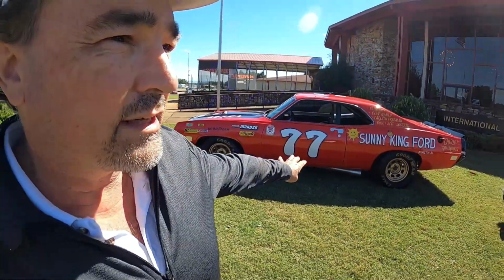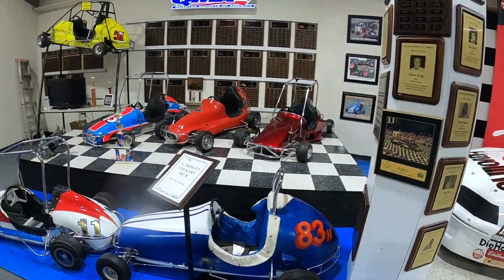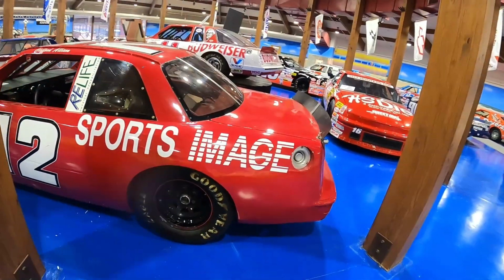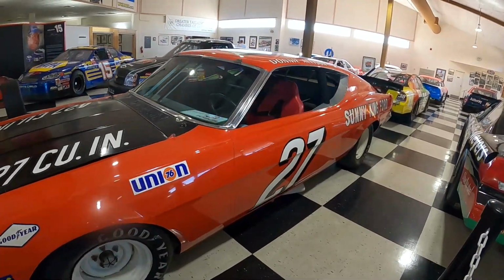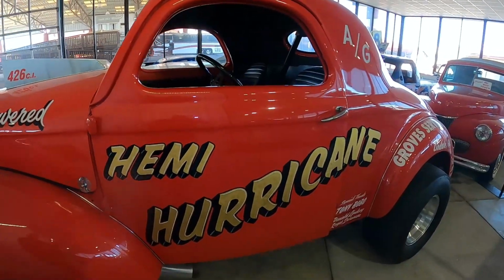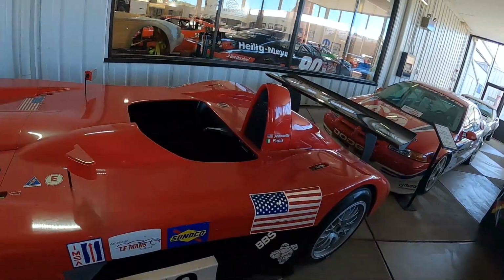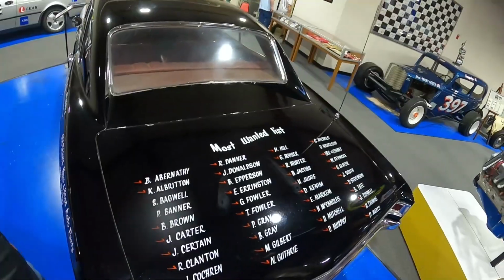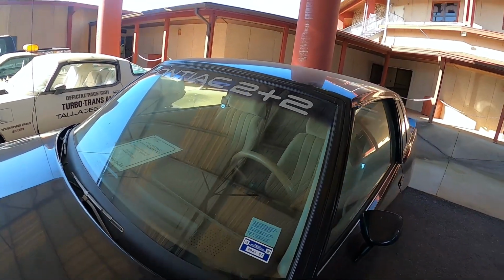Talladega Motor Sports Hall of Fame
Hall of fame, NASCAR and more.